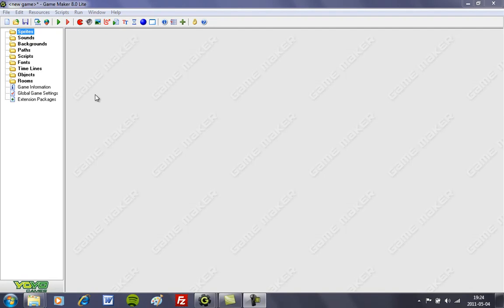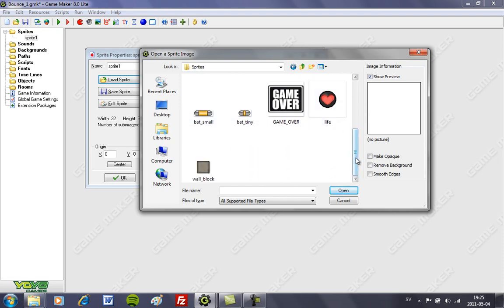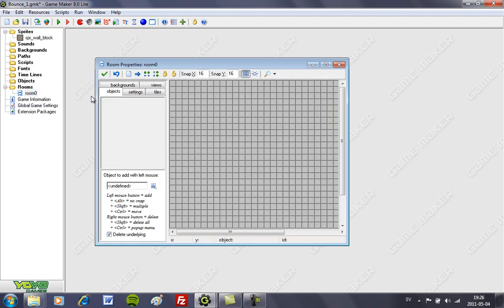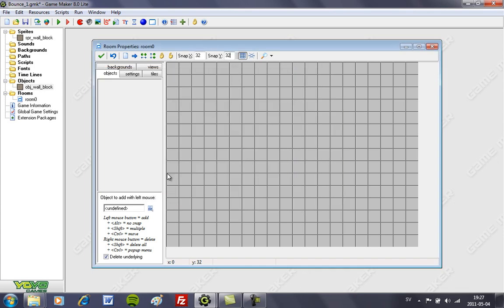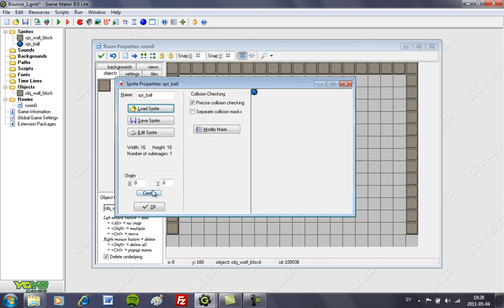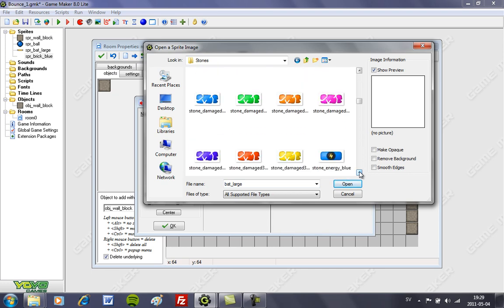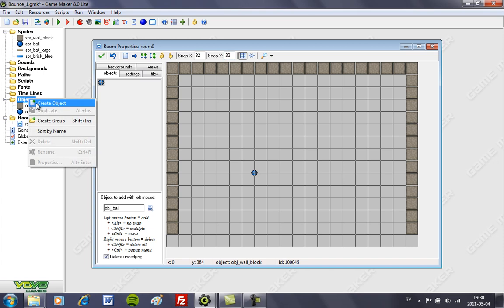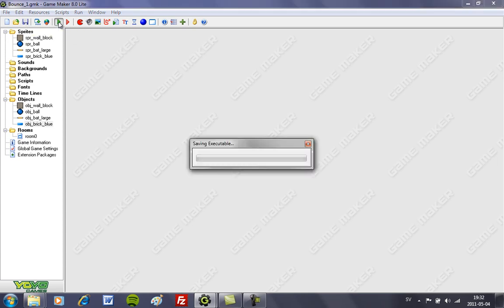BOUNCE Tutorial 1.mp4